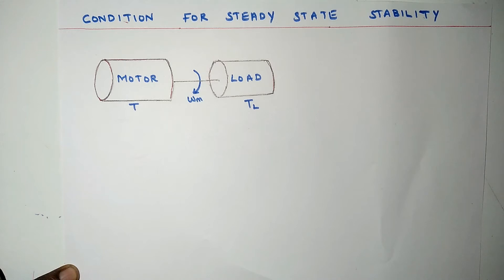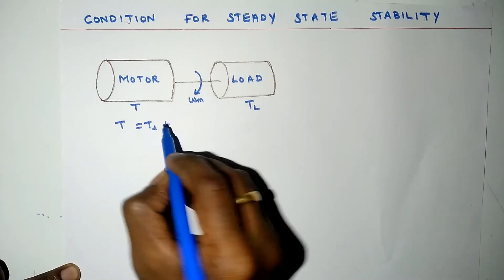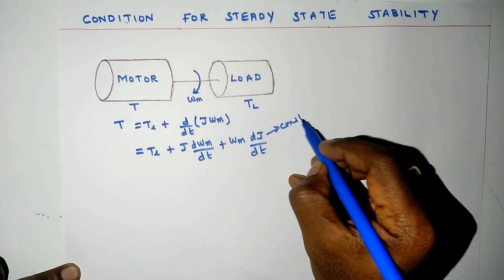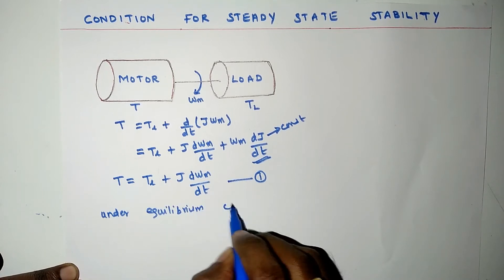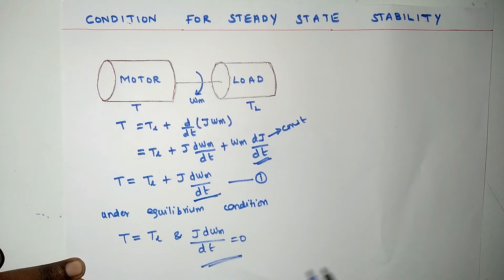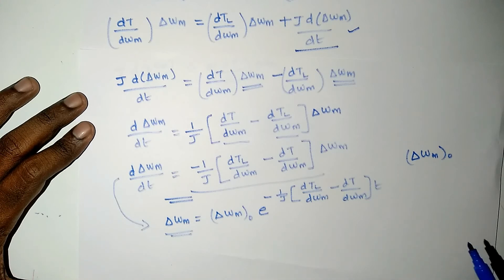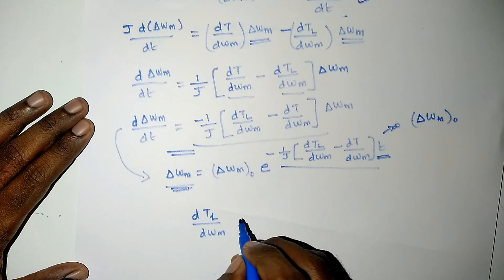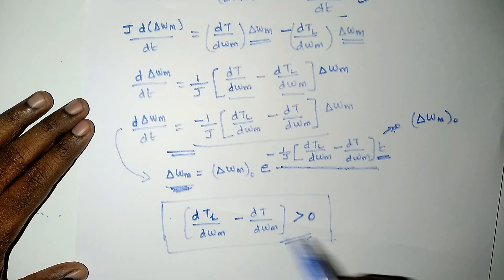Condition for steady state stability for an electric drive.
Condition for steady state stability has been derived from motor load dynamics equation.